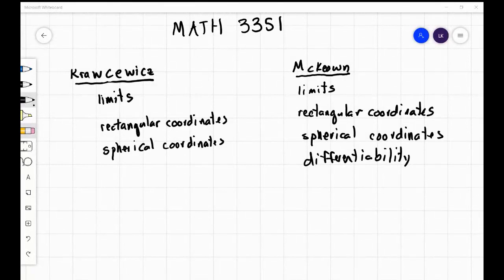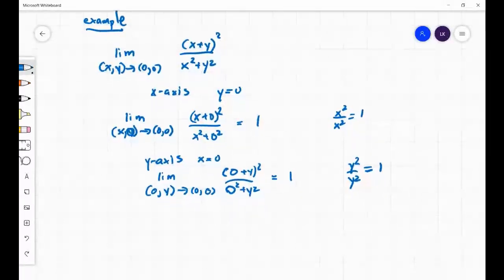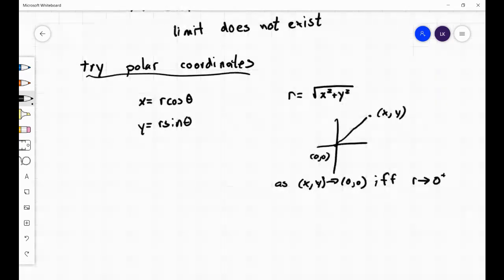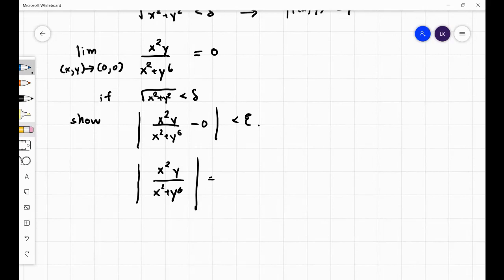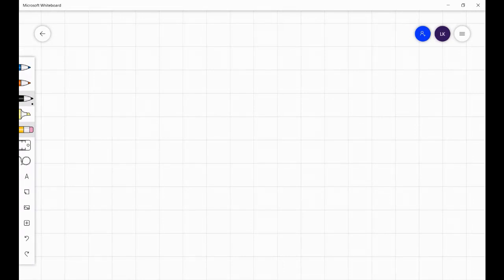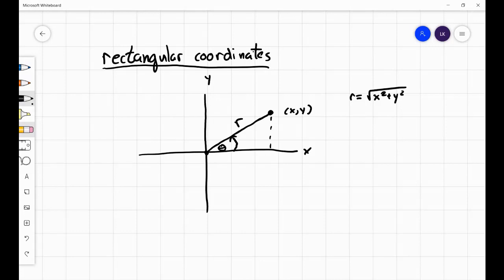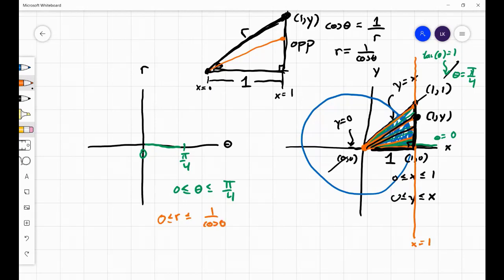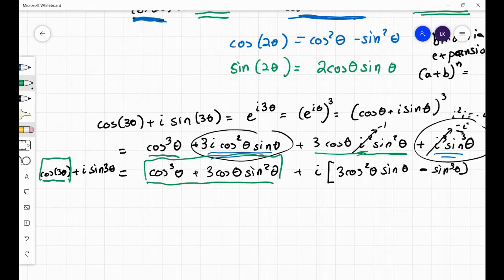MATH 3351 Weekly Review 09/11/2020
Limits of real valued functions on the plane and a little about polar coordinates.